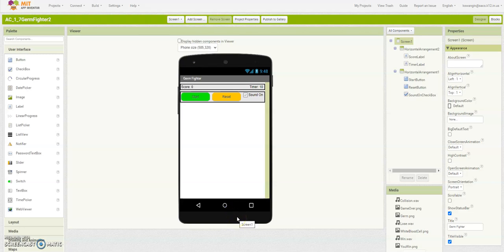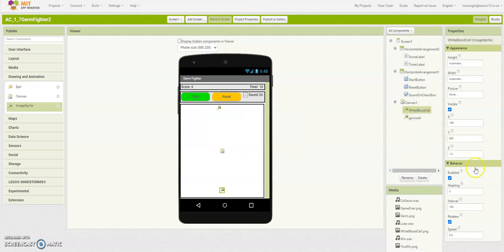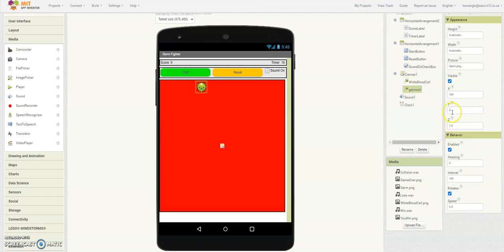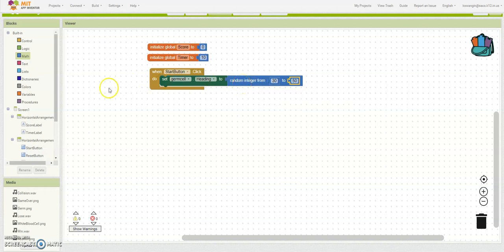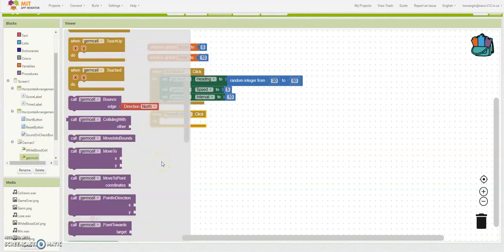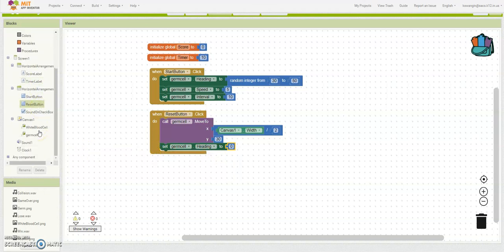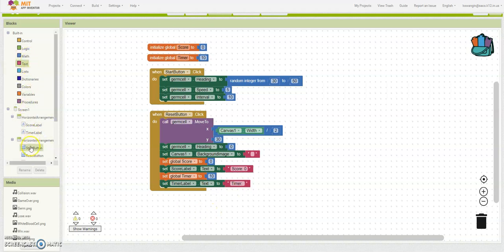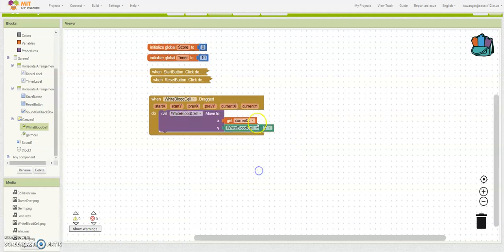AI Germ Fighter1